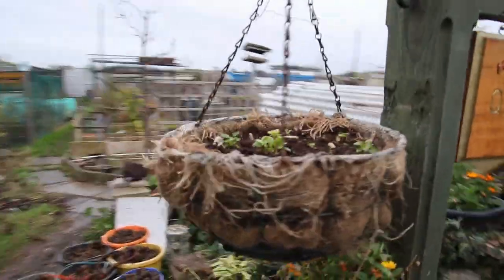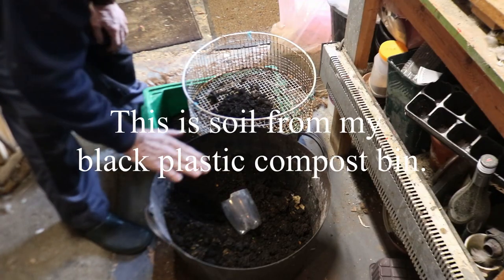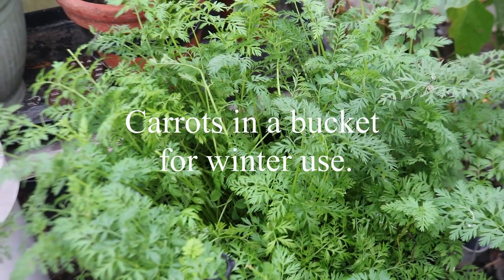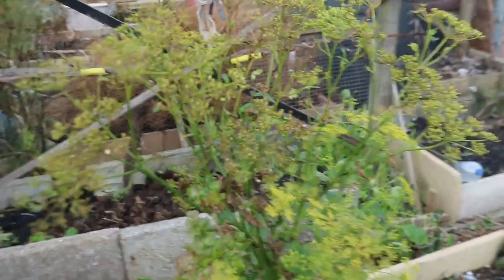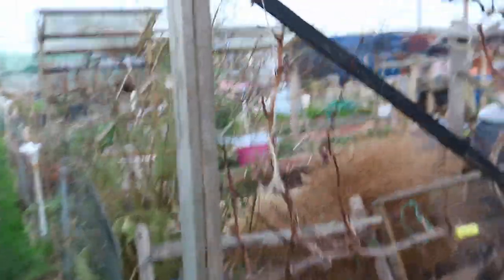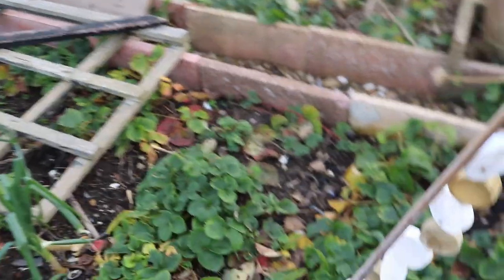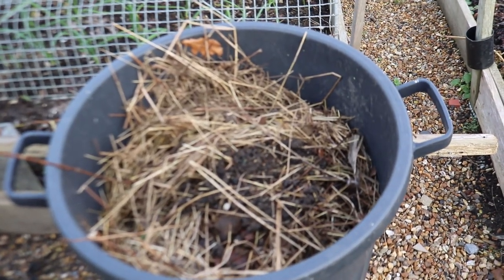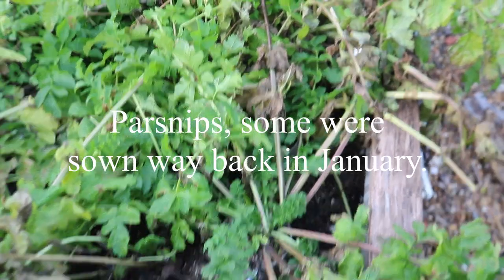Winter on the Allotment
I have made this video so that the friends of mine that are new to growing veg and wish to know what they should be doing on their plot will have something to inspire them to what they can be doing this winter,